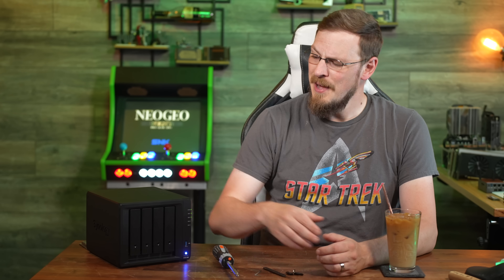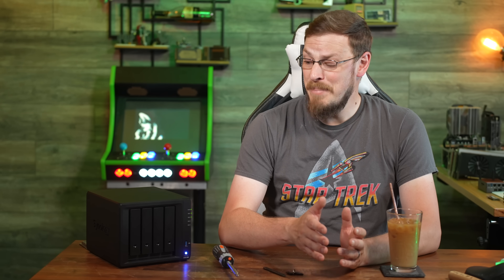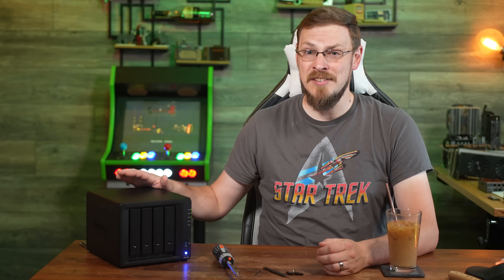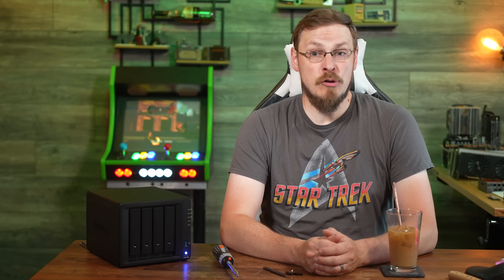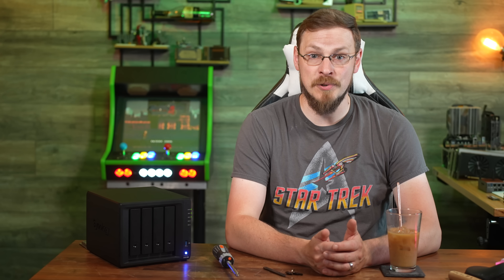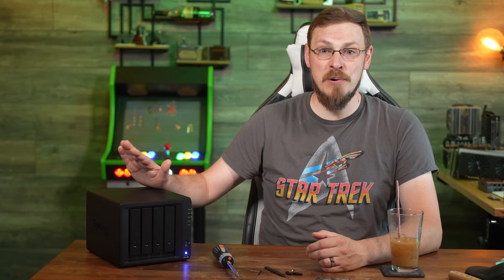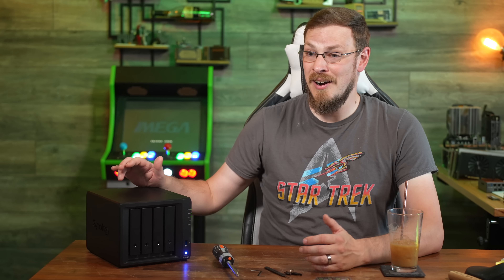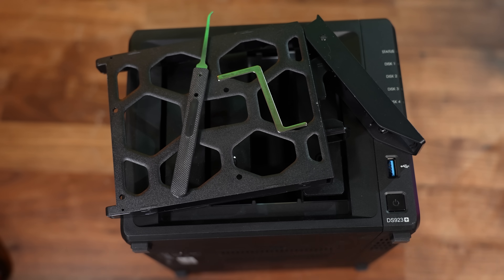It's not the hardware that's the problem - Synology DS923+ Review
Hi LPL... big fan. Hope I did the iconic voice justice.

Synology has a long history of creating NAS boxes and servers designed for businesses. And while I'm actually fairly happy with the hardware inside this one, it also opens up a whole new conversation about vendor lock-ins that plague the industry. Hardware Good, but I hope you like Synology...

Synology DX517 5-Bay Expansion Unit
Seagate IronWolf 4TB SATA NAS Drives (5400rpm, 64MP Cache, CMR)
Timetec 16GB Kit (2x8GB) DDR4-2666 UDIMM ECC Memory
TEAMGROUP Elite DDR4 32GB Kit (2 x 16GB) 3200MHz PC4-25600 CL22 Unbuffered Non-ECC